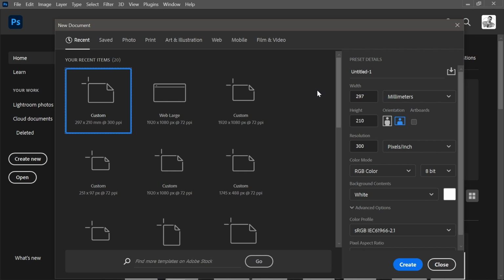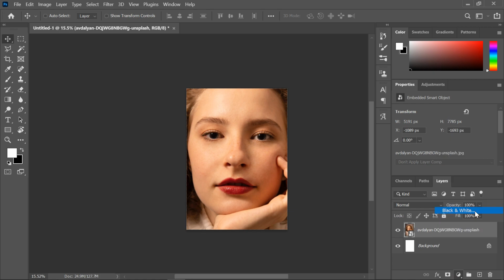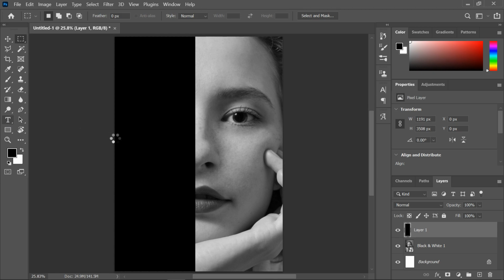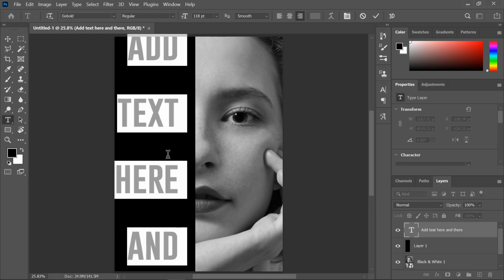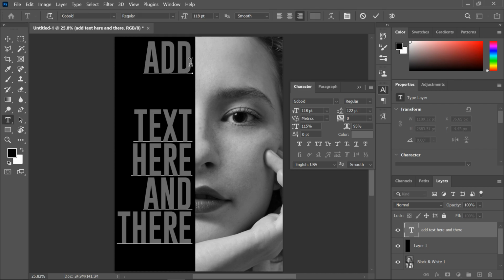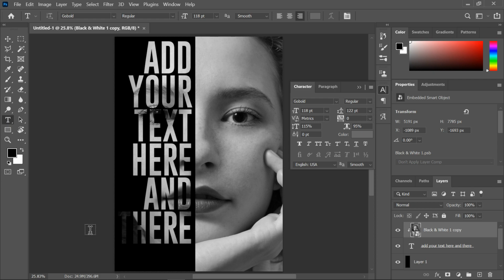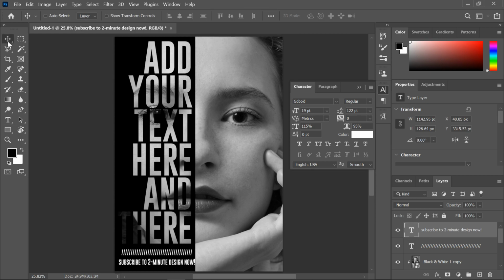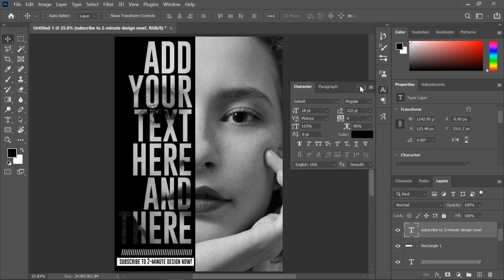Let's Create! 01 | Poster | Photoshop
In this Let's Create! episode, we will learn how to create a typographic poster from scratch in Photoshop.

We will bring a photo, make it black and white, add some text, create a clipping mask, change some font settings, and then add more text boxes - all in 2 minutes!